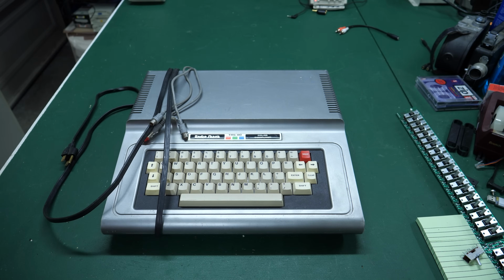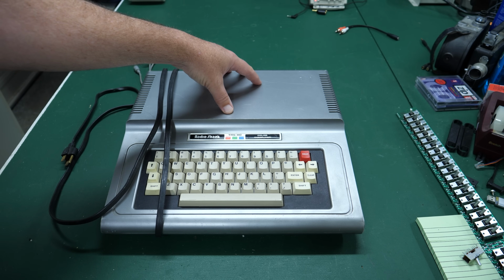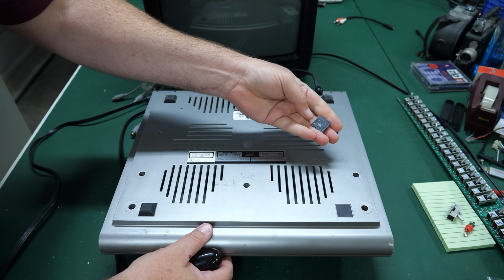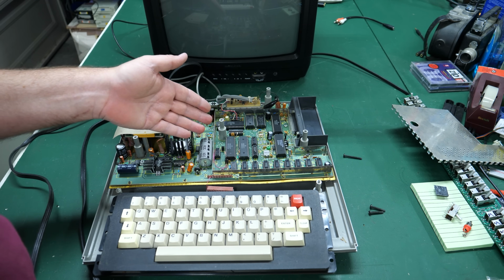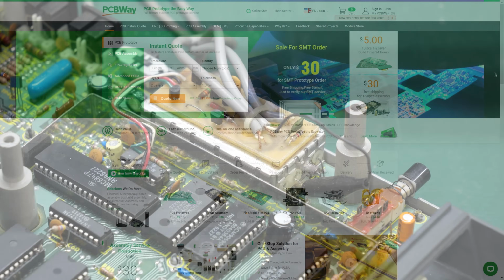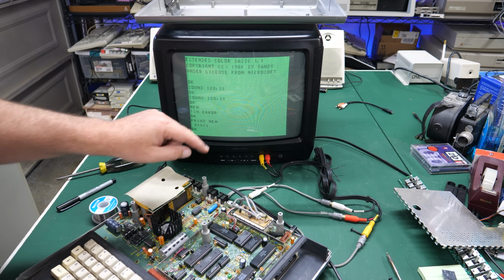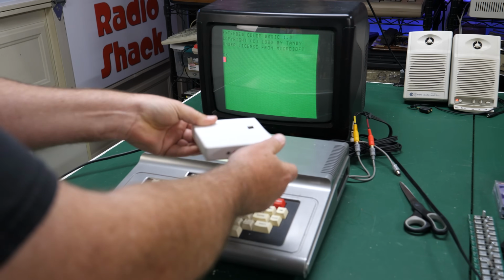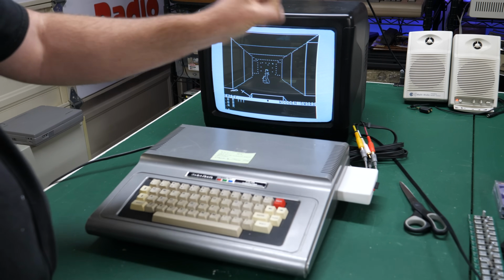Mystery Mod On A Radio Shack TRS-80 Color Computer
I recently discovered an interesting mod on a TRS-80 Color Computer that I bought on Ebay. The exact same model as my first computer! Let's explore what's going on and test it out. for supporting this video!

Chapters:
00:00 - Overview
04:32 - First Test
08:59 - Looking Inside
15:34 - Mystery Mod
16:58 - PCBWay Ad
20:05 - Testing The Mod
23:52 - Radio Shack Sign
26:25 - Playing Games

Ebay Store